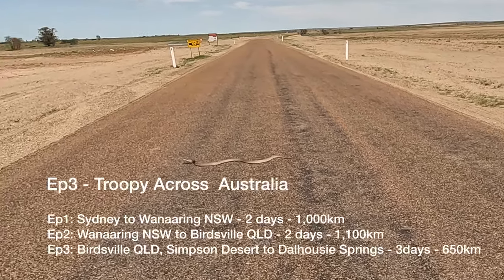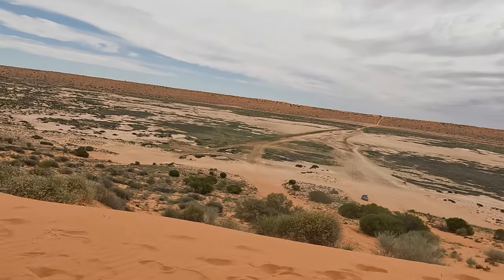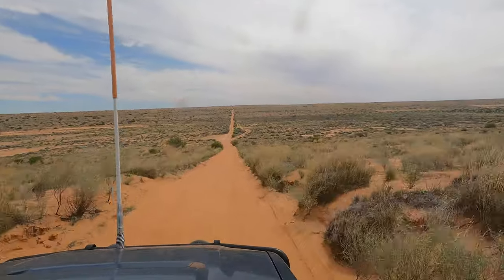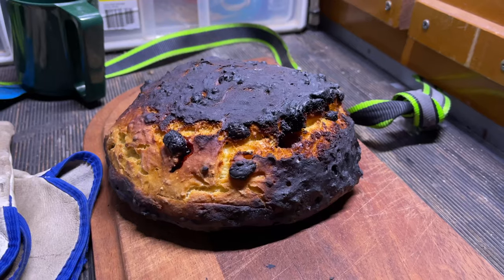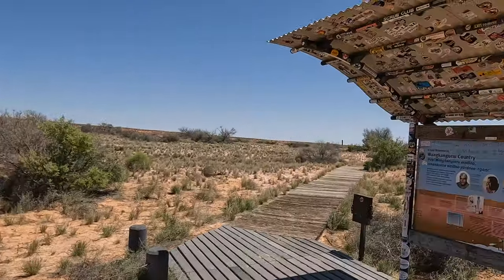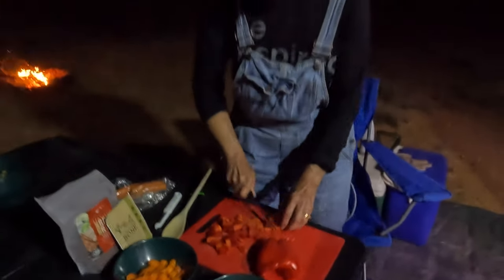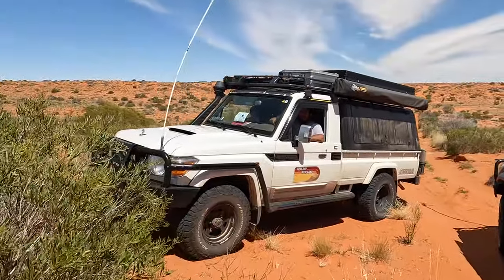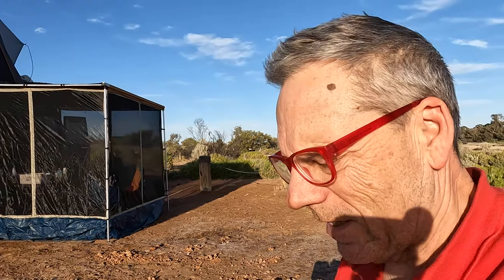Ep3 Troopy Across Australia. Simpson Desert. Birdsville to Dalhousie Springs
We cross the Simpson Desert, traveling from Birdsville to Dalhousie Springs. 3 days at 500km.

SIX WEEKS - 16,000KM. Troopy Cross Australia 2022. Peter & Lia zig-zag across Australia visiting some of my favourite Adventure8 journeys of the past.  This epic journey will be released as a series of episodes, culminating in the "Final Cut" movie at the end.

Enjoy the series, TROOPY ACROSS AUSTRALIA 2022.RAIN AND FLOODS
Ep1: Sydney to Wanaaring NSW - 2 days - 1,000km
Ep2: Wanaaring NSW to Birdsville QLD - 2 days - 1,100km
Ep3 Troopy Across Australia. Simpson Desert. Birdsville to Dalhousie Springs - 500km

DISCOUNT PHOTOGRAPHY GEAR
Amazon Link for Discounted Photography Gear
USE this link and search for whatever you want: (eg Nikon, Leica, Cameras, Lens, Accessories etc)

iTechWorld DISCOUNT - Lithium Power Stations, Batteries and Solar Power Systems.

If you purchase a product or service with the links that I provide I may receive a small commission which will support the creation of new content for my YouTube viewers and subscribers. There is no additional charge to you! Thank you for supporting my channel so I can continue to provide you with free content each week!